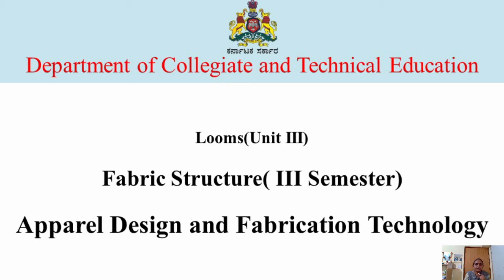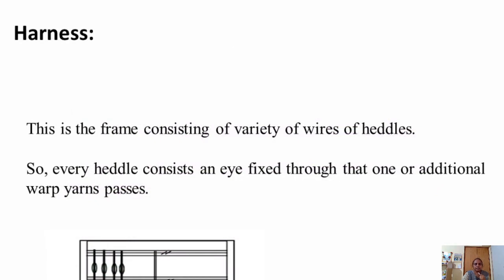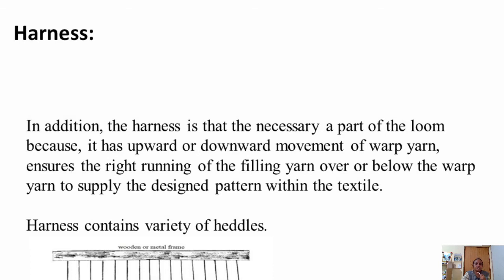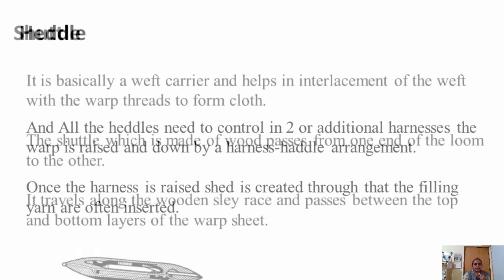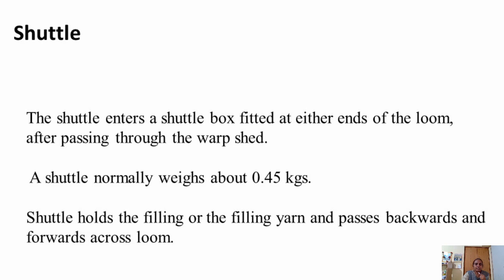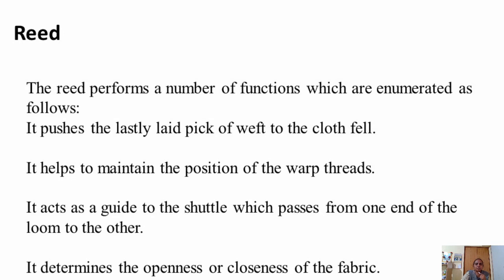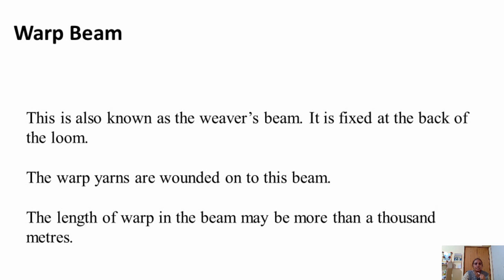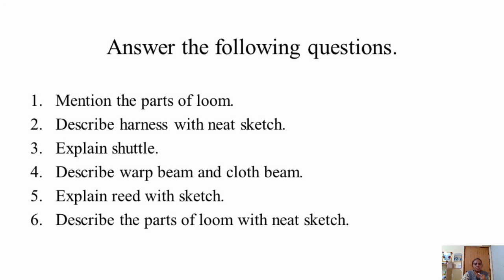ADFT _15FT34T _U3 _S2